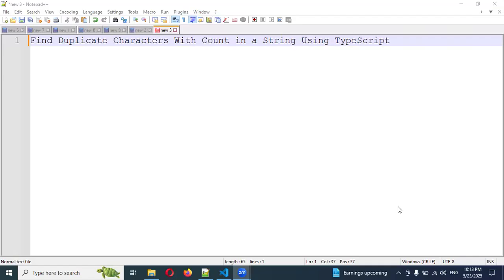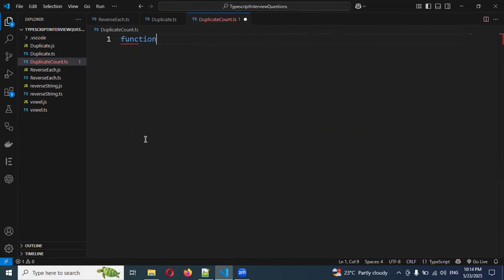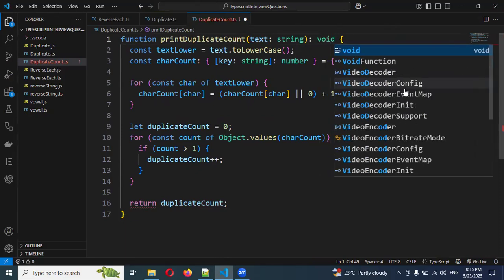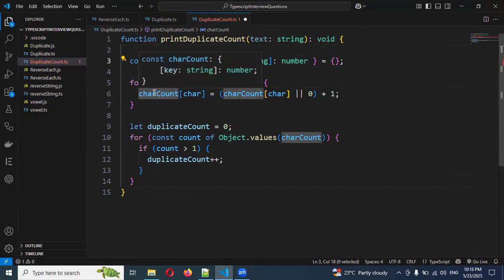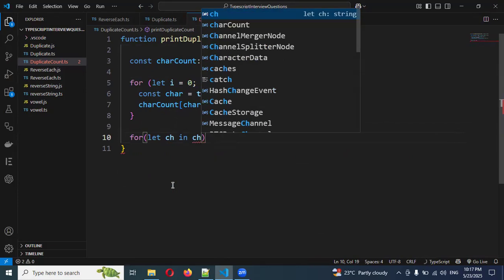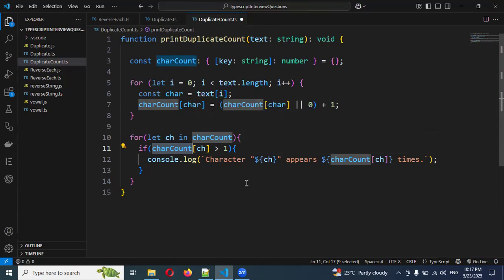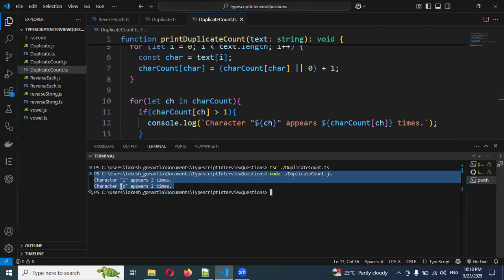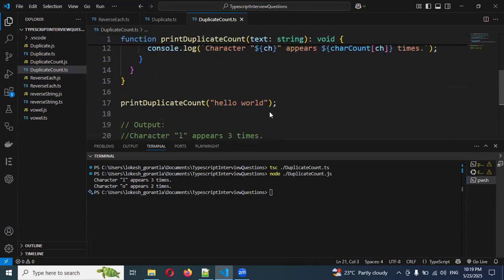Part 5: Find Duplicate Characters With Count in a String Using TypeScript